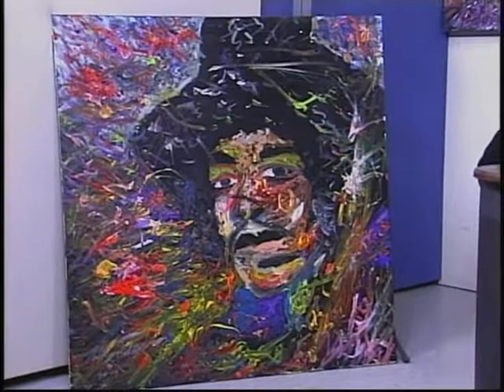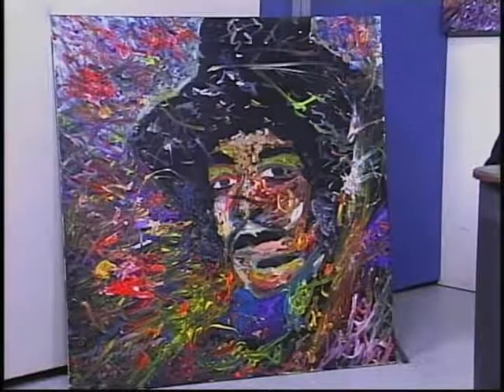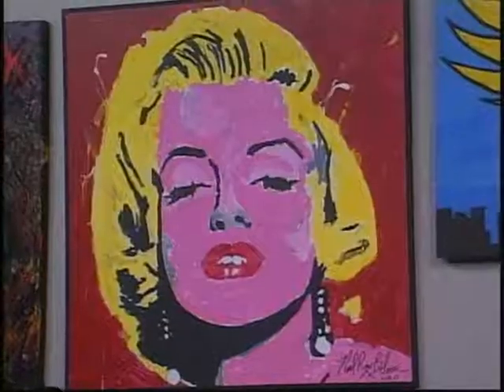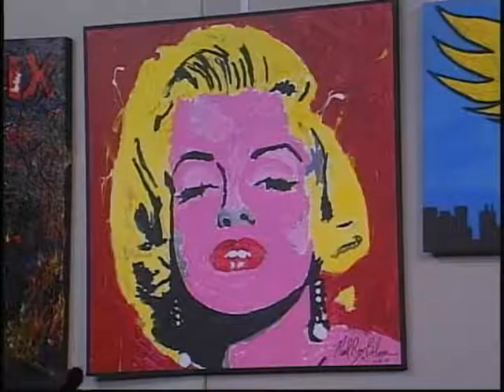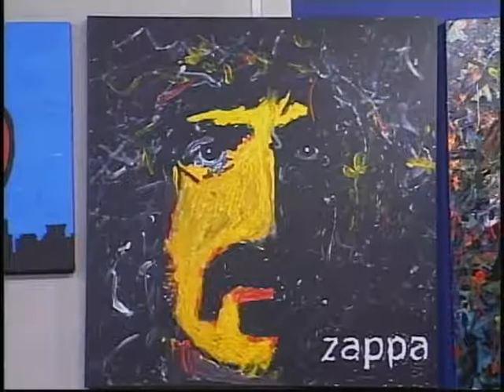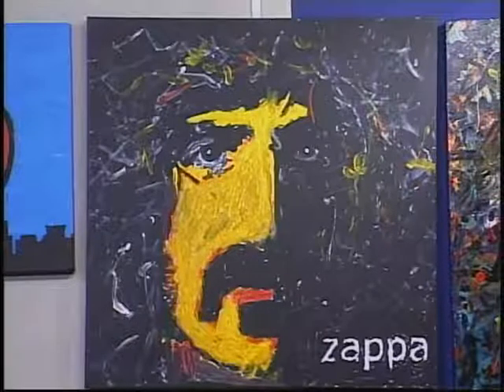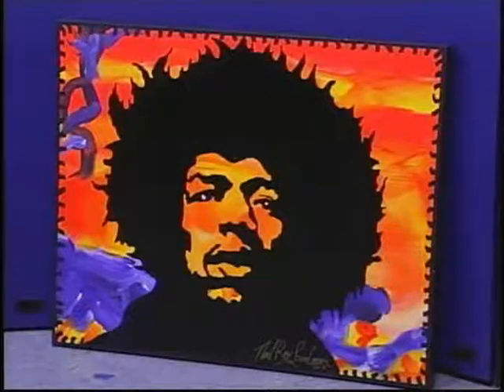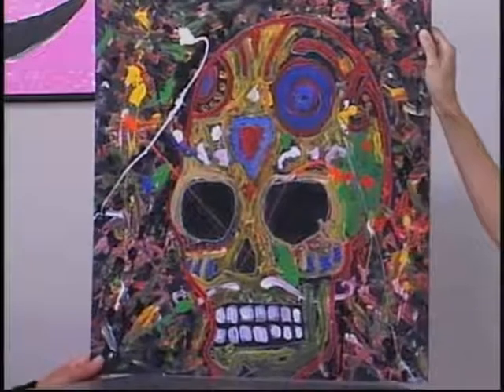aia neal barbosa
arts in action,  host arlene Barshinger, guest artist Neal Barbosa